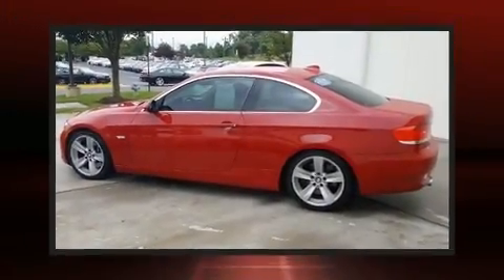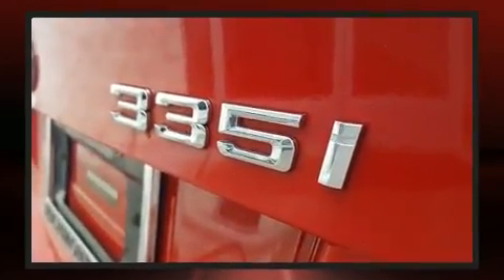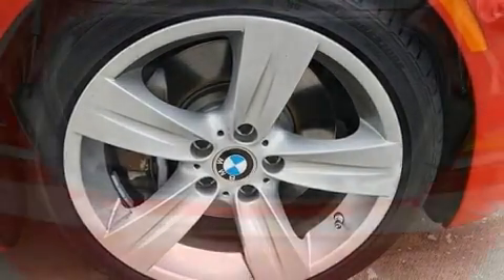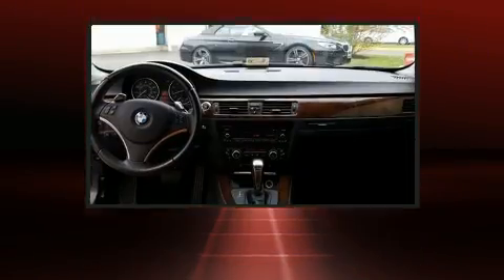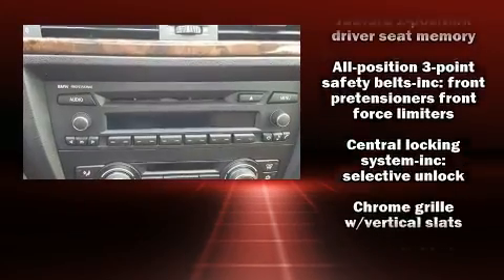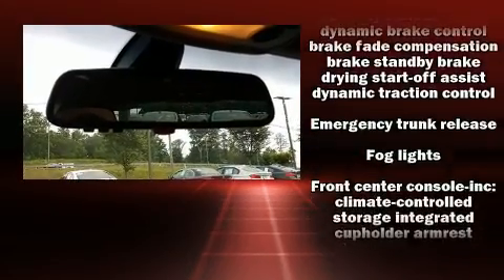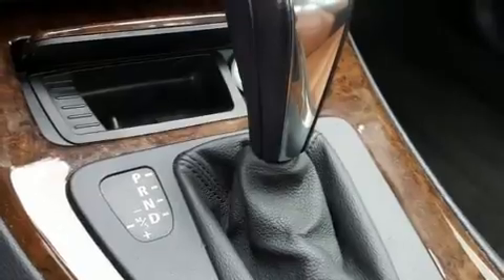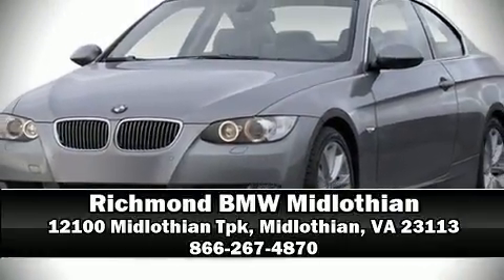2008 BMW 335i in Midlothian, VA 23113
Step into the 2008 BMW 335i. This 2 door, 4 passenger coupe provides exceptional value! BMW made sure to keep road-handling and sportiness at the top of it's priority list. It features an automatic transmission, rear-wheel drive, and a 3 liter 6 cylinder engine. The engine breathes better thanks to a turbocharger, improving both performance and economy. BMW infused the interior with top shelf amenities, such as: 1-touch window functionality, variably intermittent wipers, power front seats, front bucket seats, automatic temperature control, tilt and telescoping steering wheel, and more. With high intensity discharge headlights illuminating your path, you'll always appreciate maximum visibility. For drivers who enjoy the natural environment, a power moon roof allows an infusion of fresh air. Audio features include a CD player with MP3 capability, and 13 speakers, providing excellent sound throughout the cabin. BMW also prioritized safety and security with features such as: head curtain airbags, front side impact airbags, traction control, brake assist, ignition disabling, and 4 wheel disc brakes with ABS. For added security, dynamic Stability Control supplements the drivetrain. A Carfax history report provides you peace of mind by detailing information related to past owners and service records. Our team is professional, and we offer a no-pressure environment. We'd be happy to answer any questions that you may have. Stop in and take a test drive!